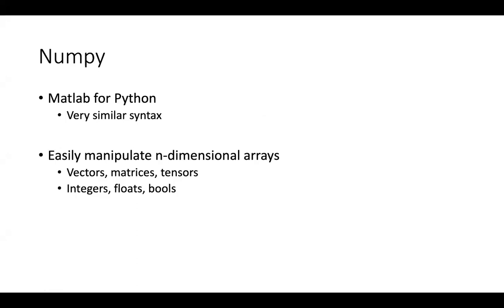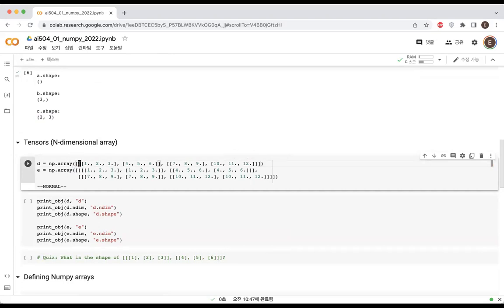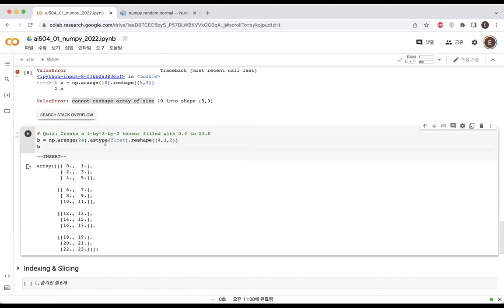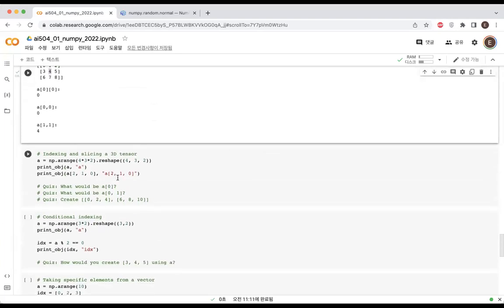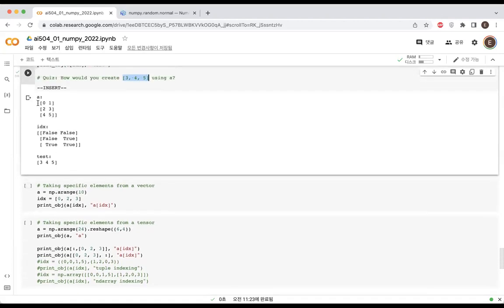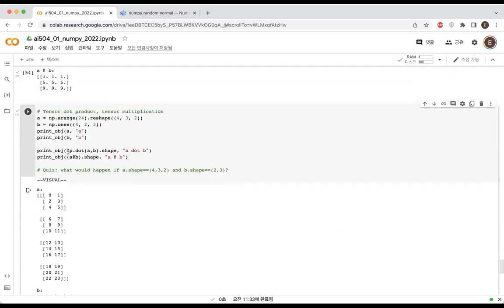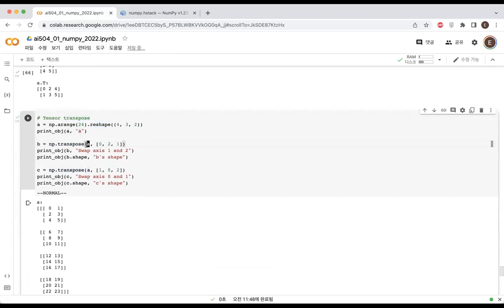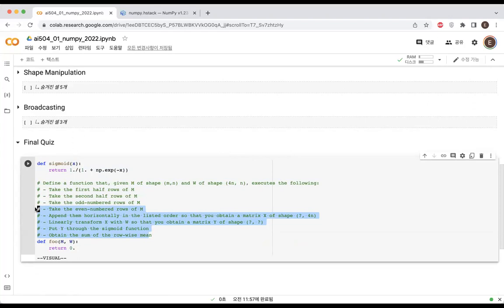Programming for AI (AI504, Fall 2022), Practice 1: Numpy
Introduction to Numpy:
- Scalars, vectors, matrices, tensors
- Defining N-dimensional arrays
- Indexing, slicing
- Math operations
- Shape manipulations
- Broadcasting